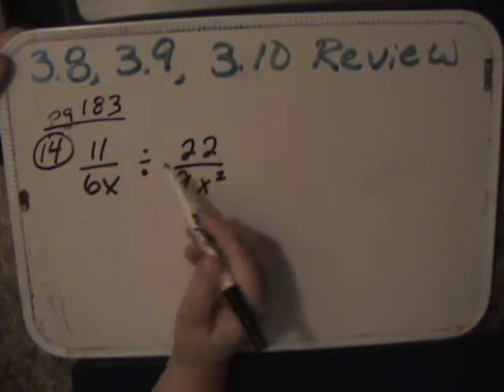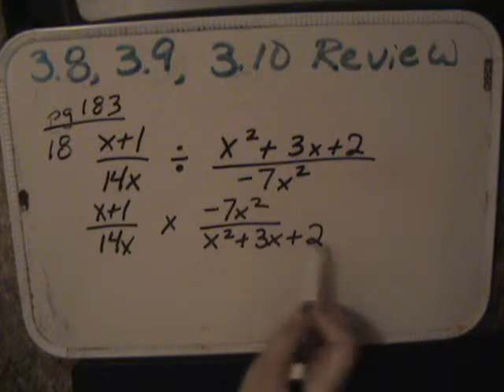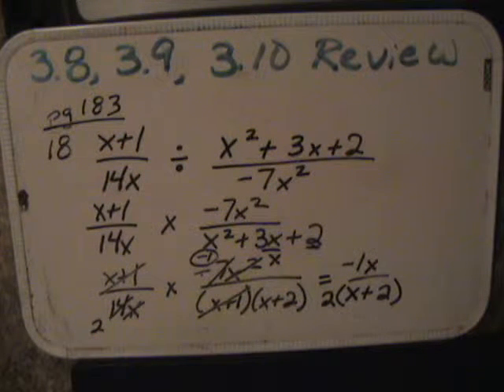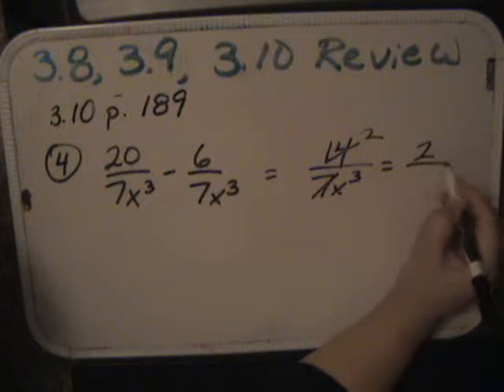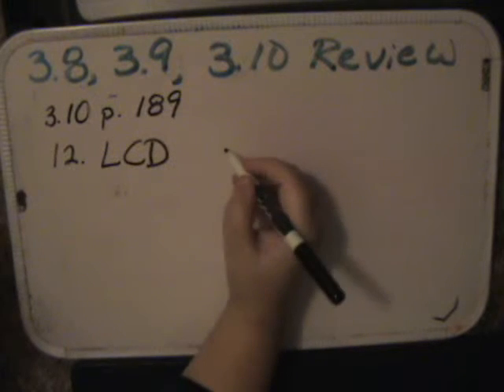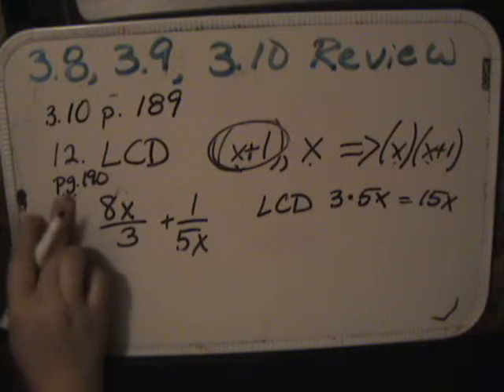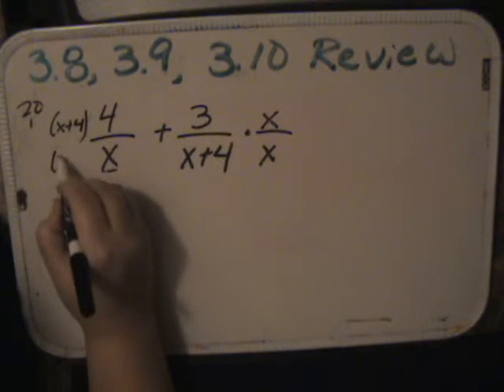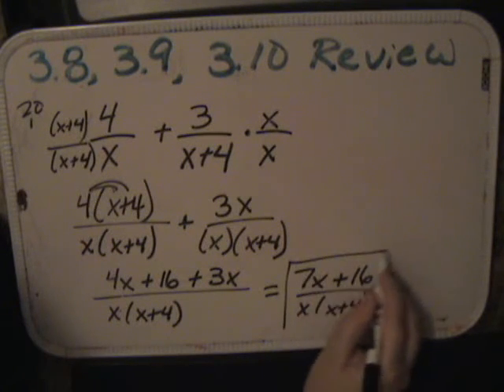3.8, 3.9, 3.10 Quiz REview Part 2.wmv